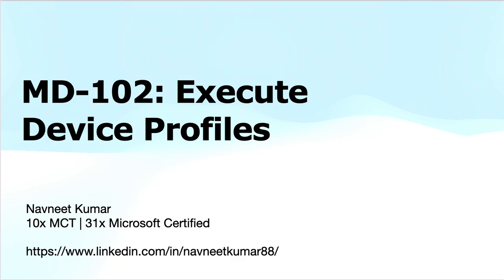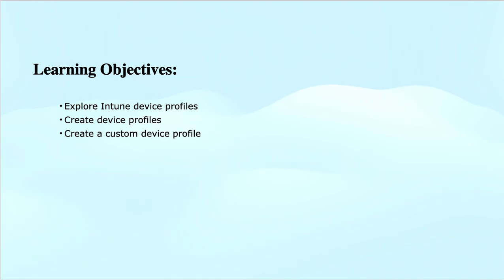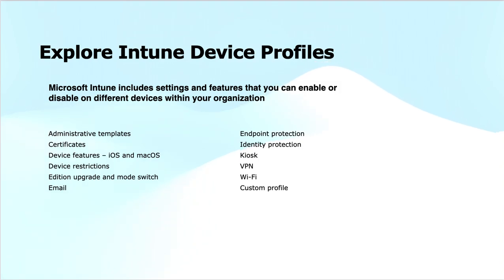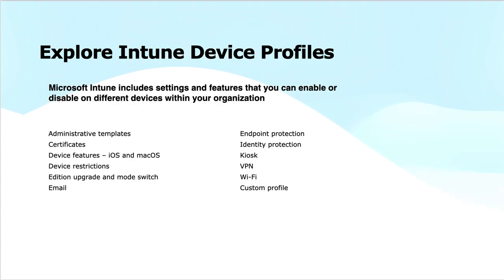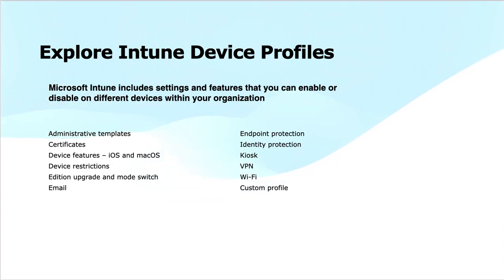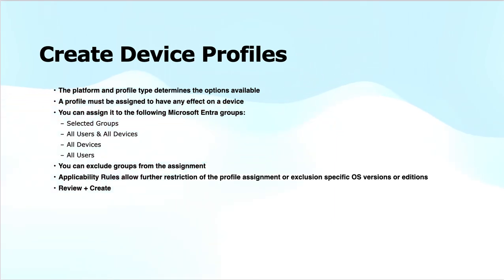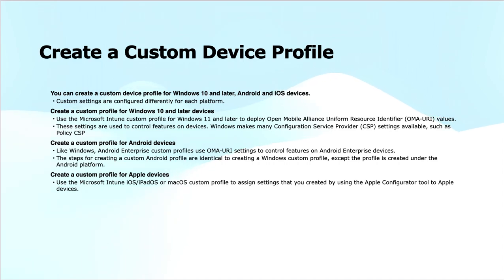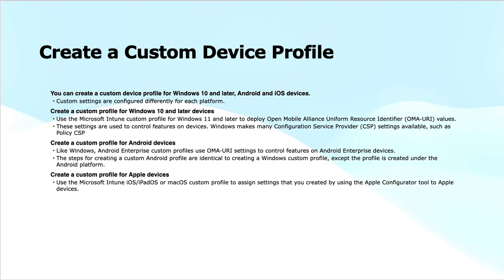MD-102: Execute Device Profiles via Intune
Welcome to the MD-102: Execute Device Profiles in Microsoft Intune demo! In this video, we will guide you through the process of creating and deploying device profiles using Microsoft Intune to manage your organization's devices. Learn how to configure and assign different types of device profiles for Windows, iOS, Android, and macOS devices, including Wi-Fi settings, VPN configurations, email profiles, and much more. Whether you're preparing for the MD-102 exam or looking to improve your device management skills, this video will help you effectively manage devices in your enterprise environment.

Topics Covered:
Introduction to device profiles in Microsoft Intune.
Step-by-step guide for creating and deploying different device profiles for multiple platforms (Windows, iOS, Android, and macOS).
Configuring Wi-Fi, VPN, and email profiles for seamless device configuration.
Applying compliance policies and security settings through device profiles.
Troubleshooting issues related to device profiles deployment.

This demo is part of our MD-102 series, helping you build practical knowledge on executing and managing device profiles using Microsoft Intune to ensure a secure, compliant, and efficient device management strategy.

Timestamps:
0:00 Introduction and Module Overview
0:51 Explore Intune Device Profiles (Types and Purposes)
3:02 Overview of Platform-Specific Profile Settings
4:44 Assignment Scope and Applicability Rules
5:56 Review and Create Device Profiles
6:17 Create a Custom Device Profile (Windows, Android, iOS/macOS)
7:53 Summary and What’s Next in the Series